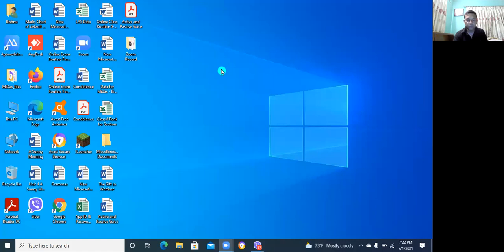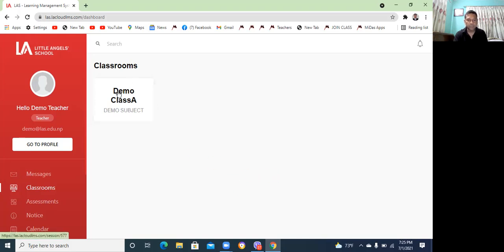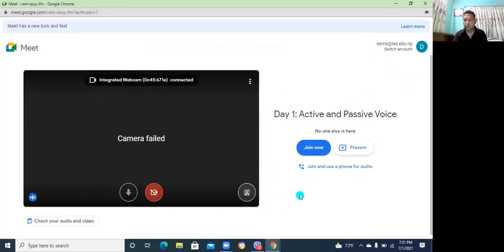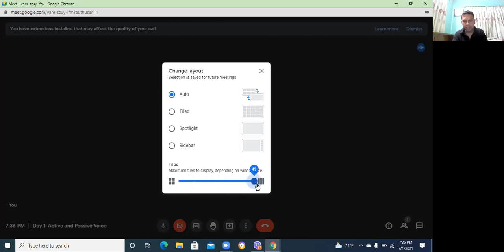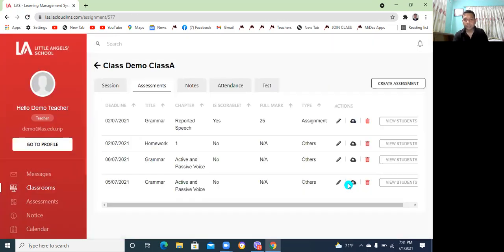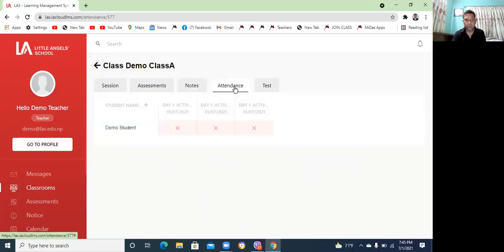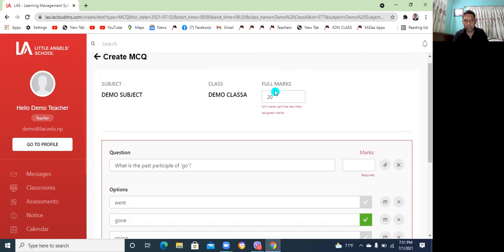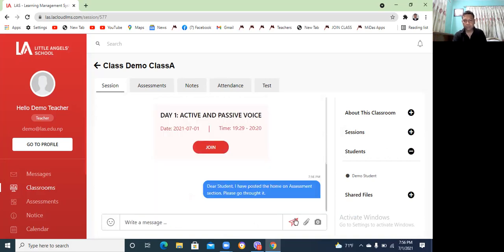How to operate Learning Management System (LMS)?